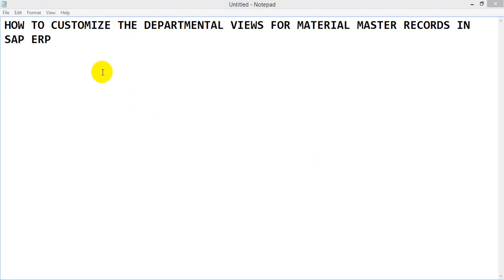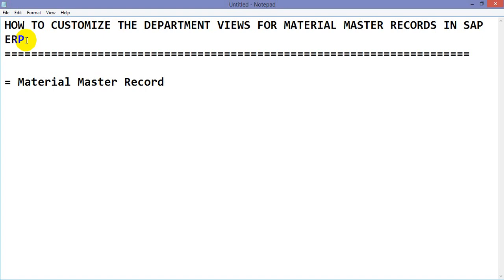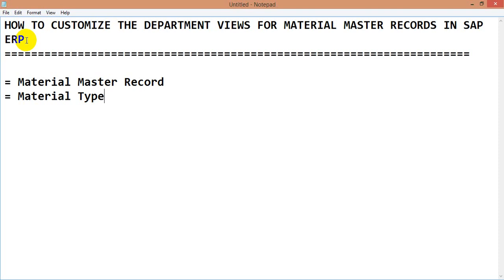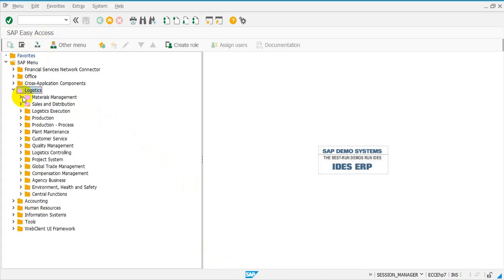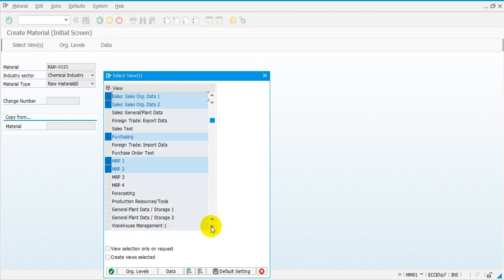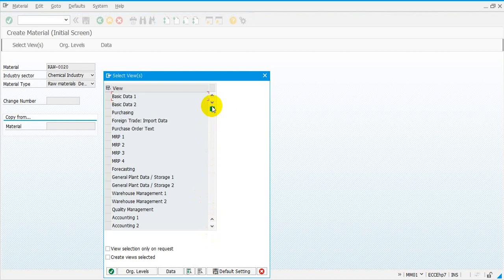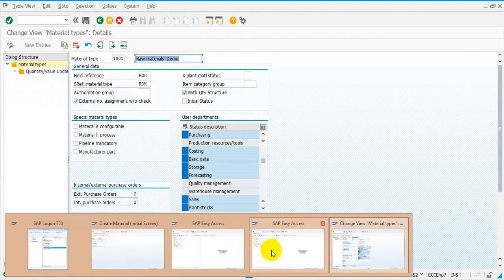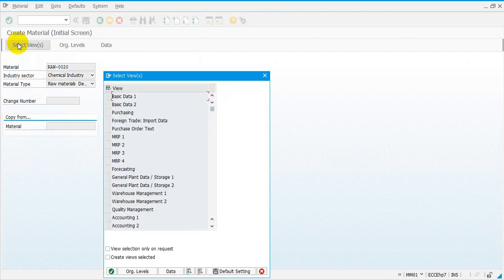How to Customize Department Views in SAP ERP Material Master Record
Sometimes there are business requirements to customize the department access to a particular material item used in the enterprise.

This is a short video where I demonstrated practically how to customize Department Views required to create a Material Master Data.